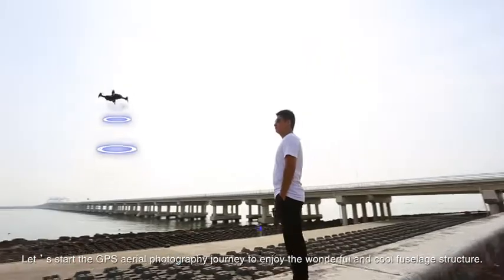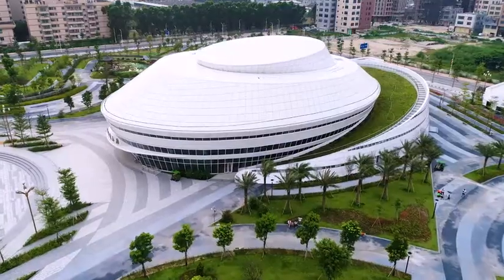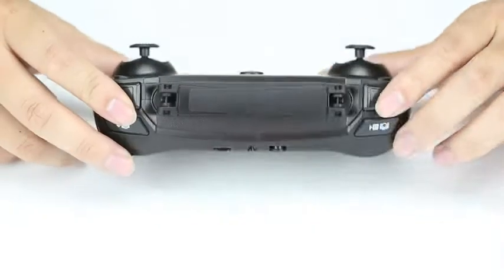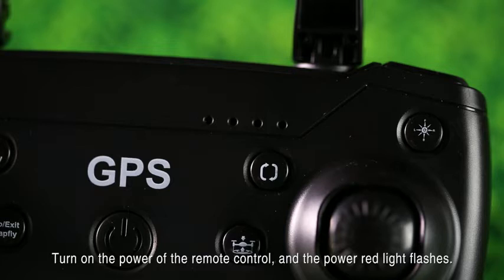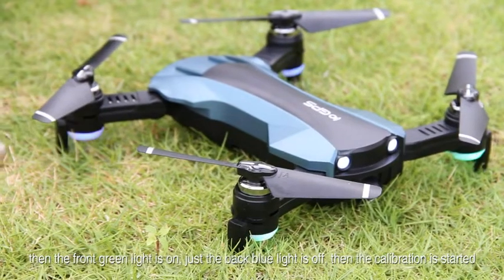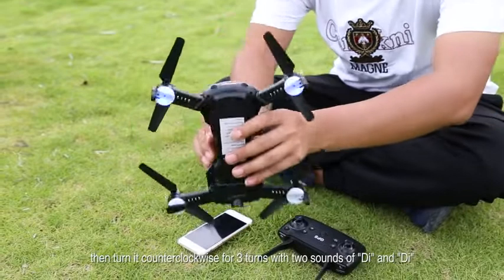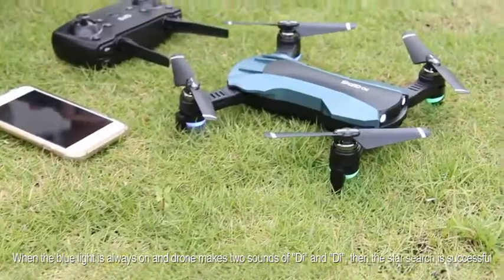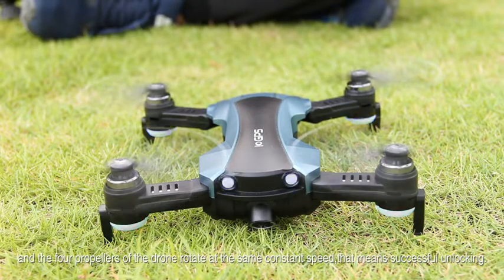UAV operation instructions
See it on Amazon

HUKKKYVIT Foldable GPS Drone with Camera for Adults 2k 5G WiFi HD FPV, Quadcotper with Auto Return Home, Follow Me, Altitude Hold, Tap Fly Functions, Includes 2 Batteries and Carrying Case